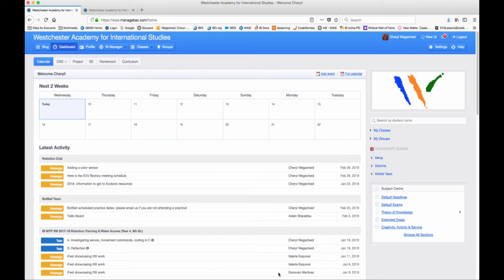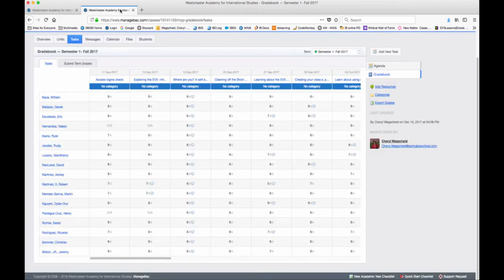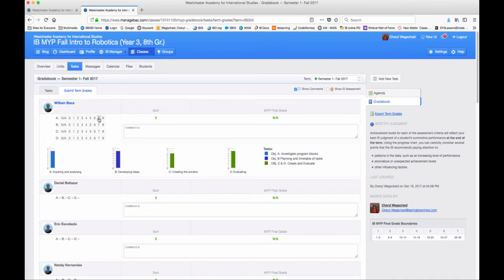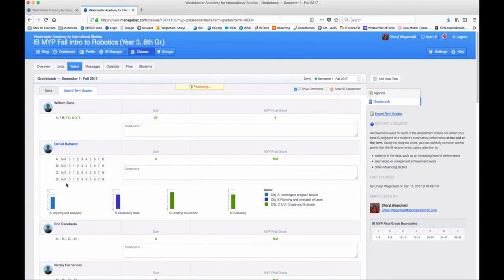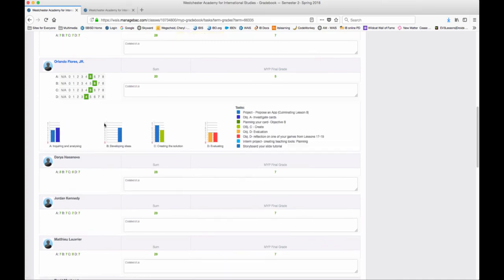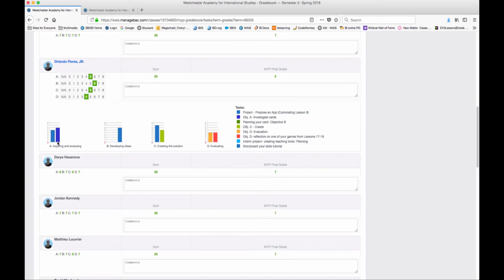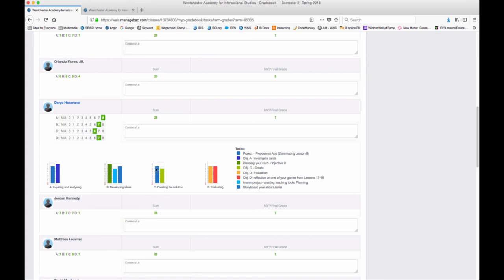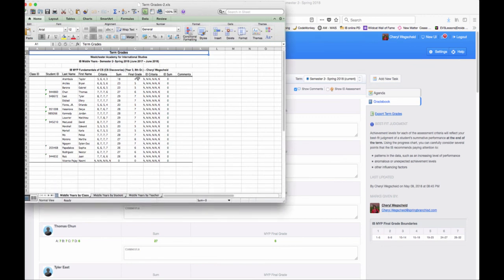Generating MYP Term Grades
Specific to WAIS teachers.